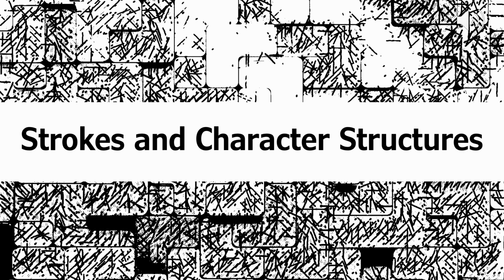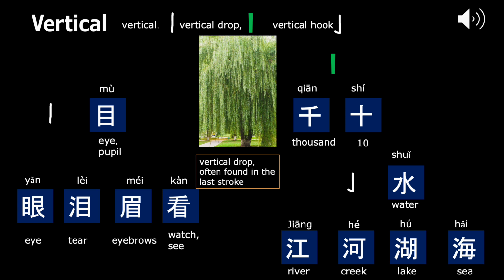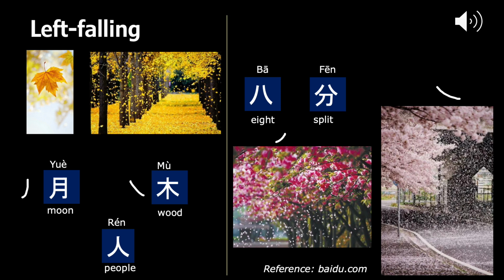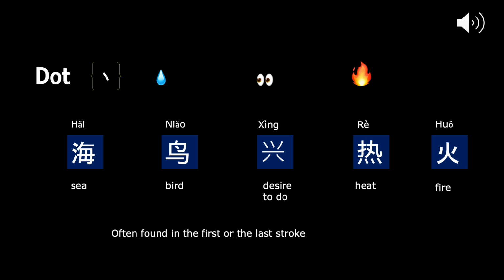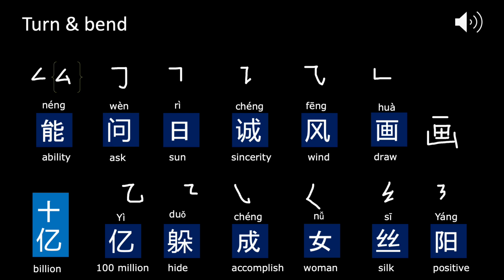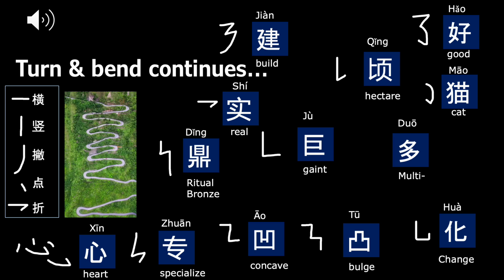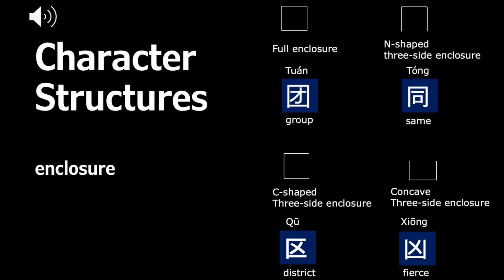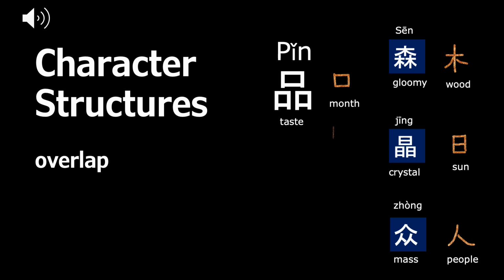Strokes and Structures of Chinese Characters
The content contains the basic information of stroke elements and major types of internal structures of Chinese Characters. To master the strokes order in calligraphy not only can smooth the process of writing a Character, also it will allow you to enjoy Chinese Calligraphy a lot more.